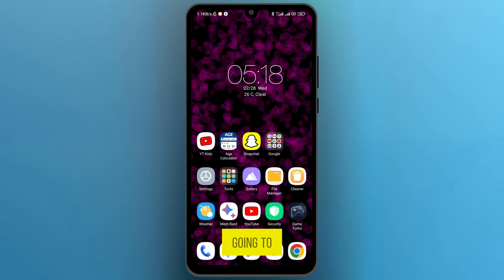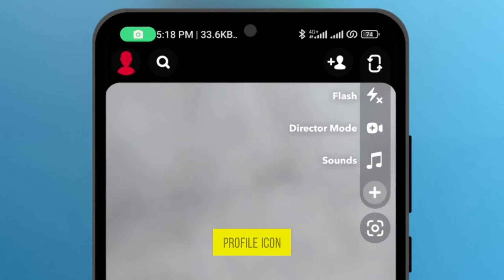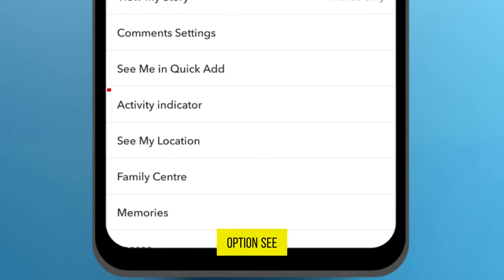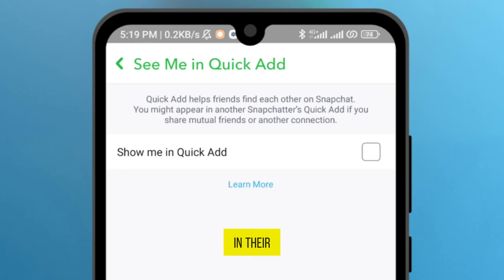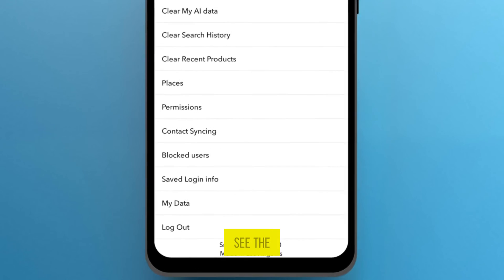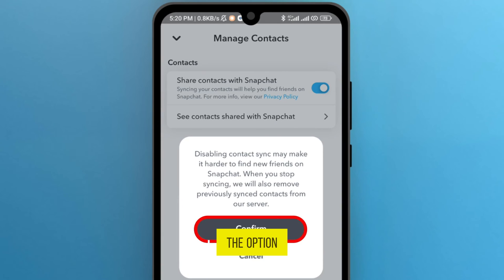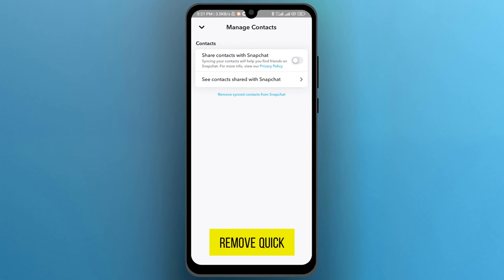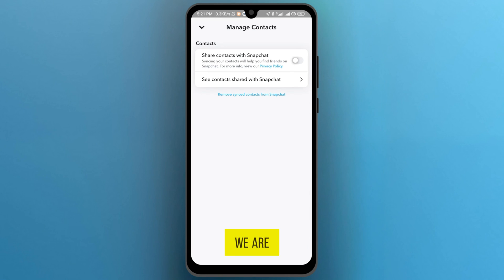How to Remove Quick Add in Snapchat [2024] Easy Tutorial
Discover the simplest way to remove Quick Add in Snapchat with our easy-to-follow tutorial. Quick Add can sometimes lead to unwanted friend requests and privacy concerns. Our guide will walk you through the process step by step, ensuring you can enjoy Snapchat without any unwanted interruptions.

Timestamps:

00:00 - Introduction to Removing Quick Add on Snapchat
00:12 - Step 1: Accessing Profile & Settings
00:26 - Step 2: Disabling Quick Add Feature
00:39 - Step 3: Enhancing Privacy by Managing Contacts
01:06 - Finalizing the Changes
01:21 - Conclusion and Call to Action

Learn how to easily remove yourself from the Quick Add feature on Snapchat.
Understand the steps to enhance your privacy by managing your contact settings.
Gain insights into keeping your Snapchat experience enjoyable and free from unwanted friend requests.